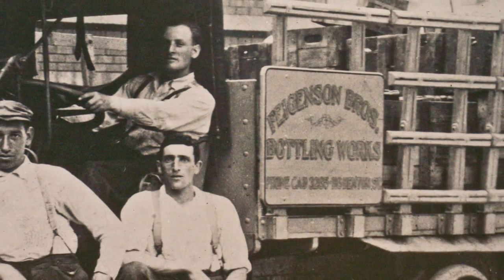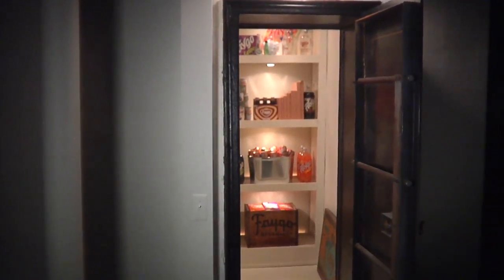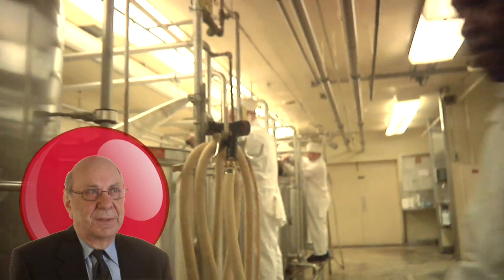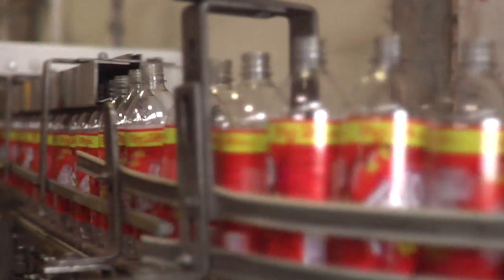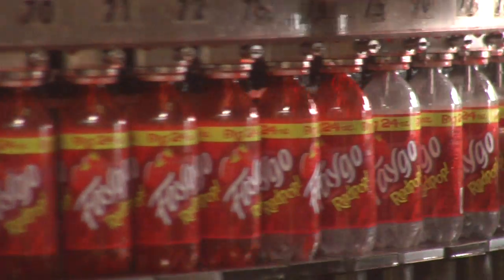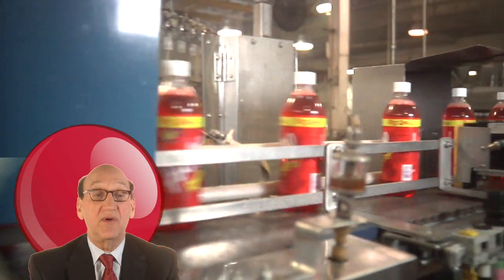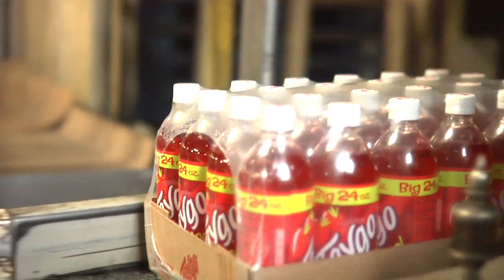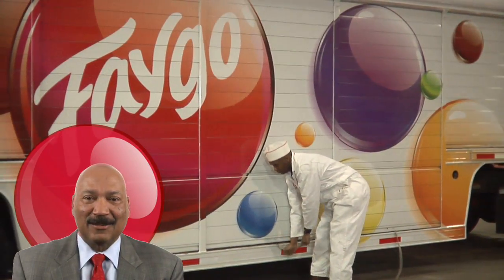TMV Presents: Faygo Factory Tour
Faygo has a long, rich, and frankly, delicious history in the Detroit area, all across Michigan, and everywhere else in the U.S. and Canada that people are lucky enough to find famous flavors like Red Pop, Rock & Rye and Moon Mist.

If you've ever wondered where it all comes from, well, TMV has the answer.